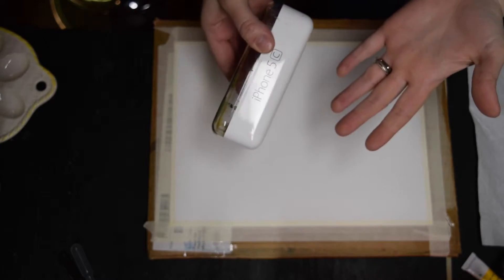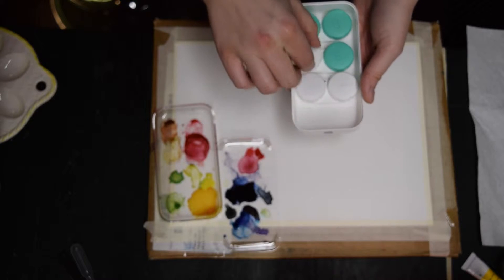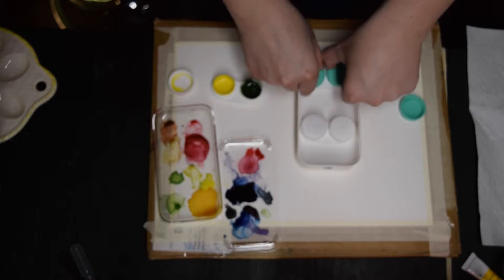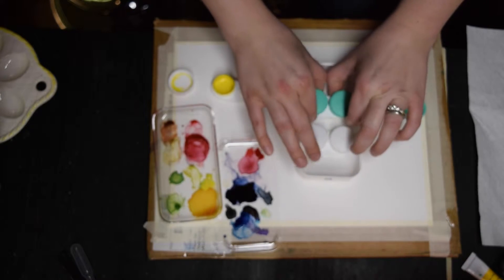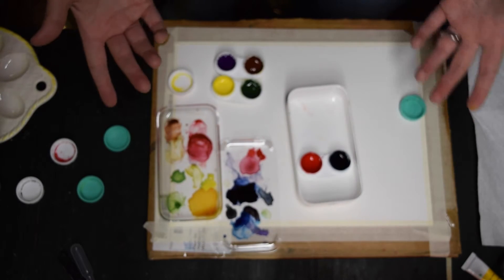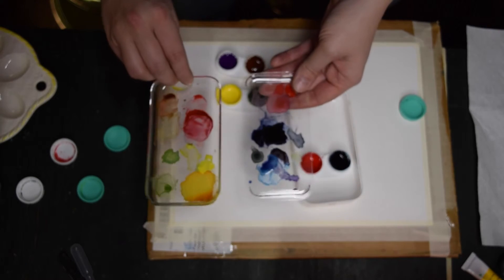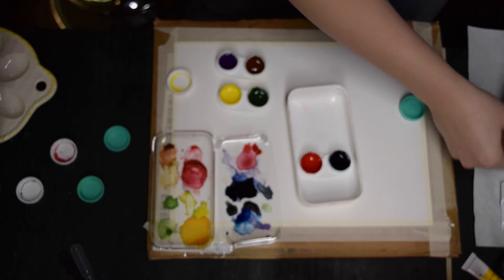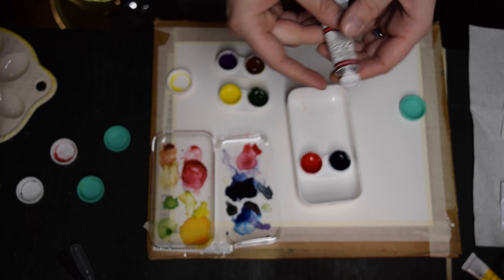Iphone Watercolor Travel Case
Just wanted to show you how to change your iPhone box into a travel watercolor case using glue, contact cases and paint.